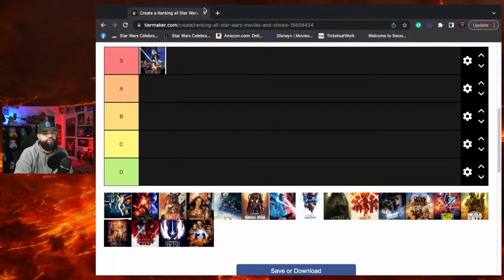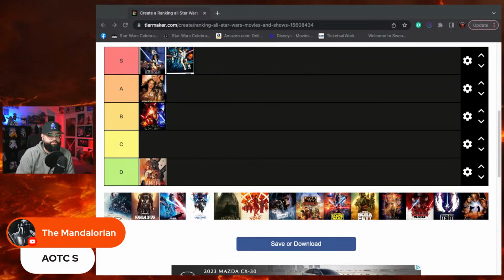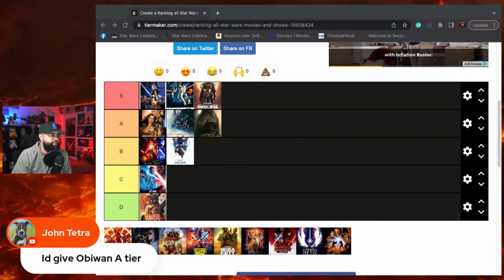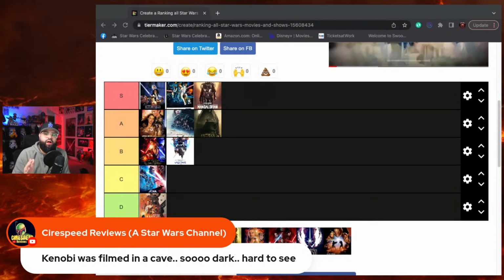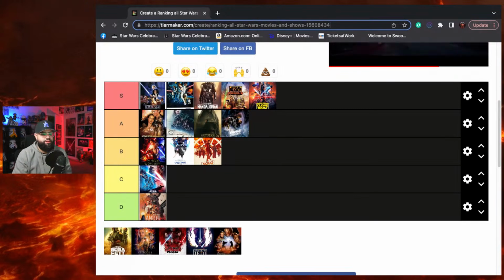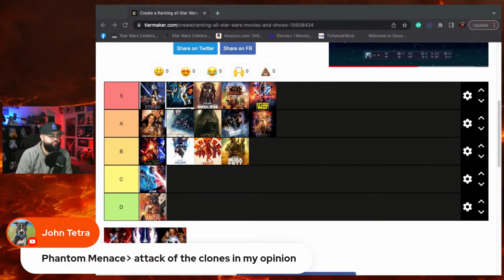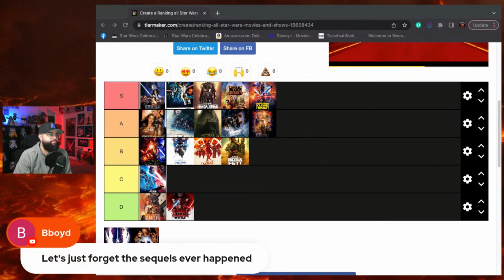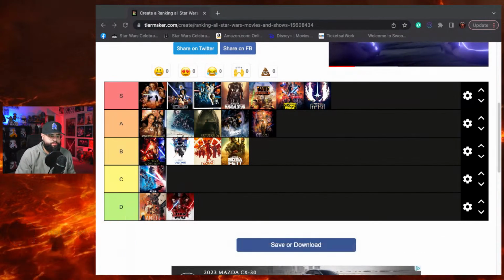Ranking ALL Star Wars MOVIES and TV SHOWS | Tier List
Click the link above to play along tonight and make your own Tier List with me!

Tonight we will be ranking every Star Wars Movie and TV Show.

Intro 10:15
Tier List 1:37:00